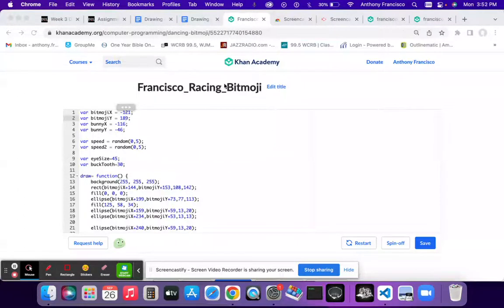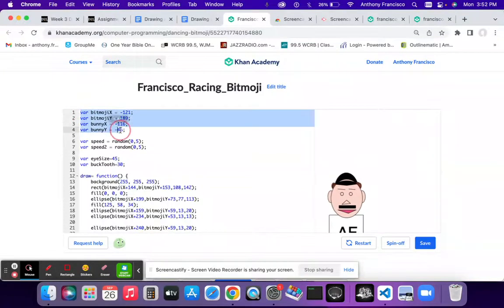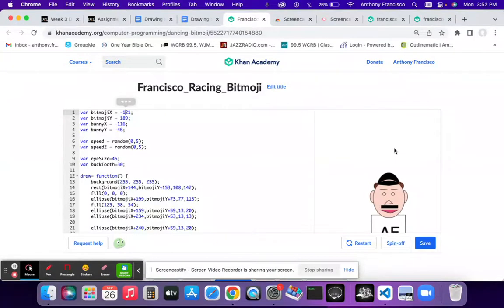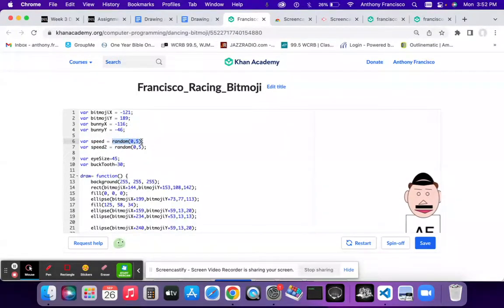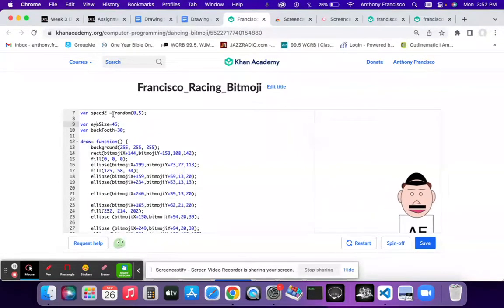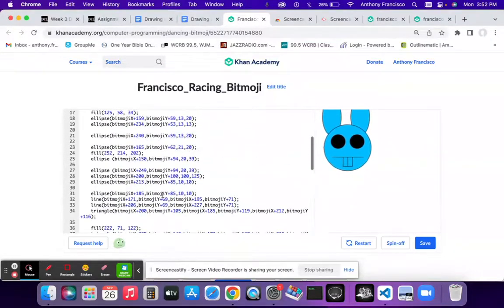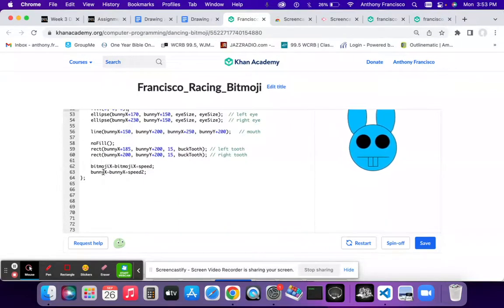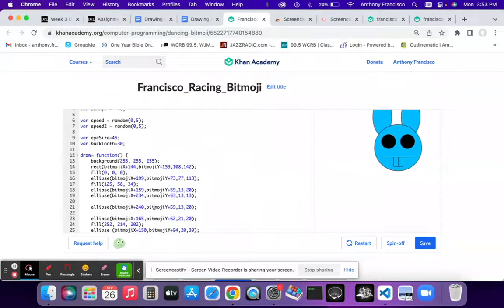Racing Bitmoji Francisco